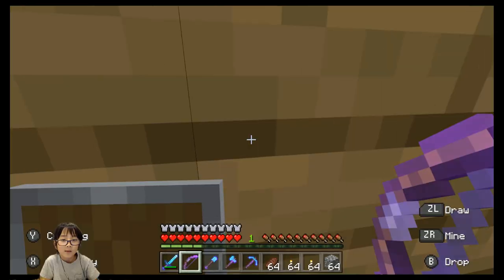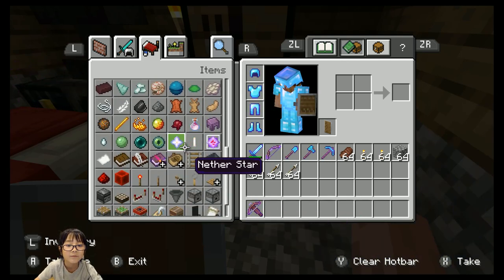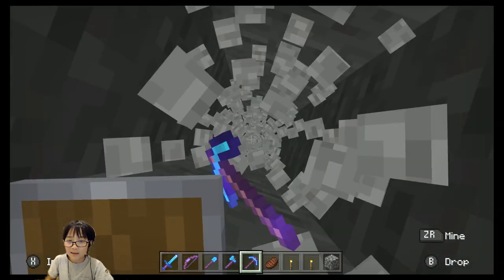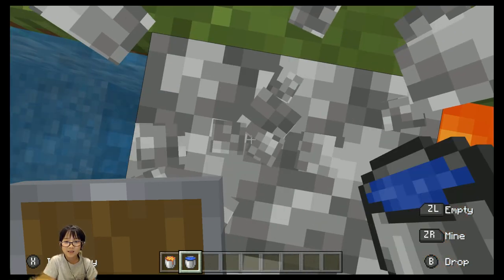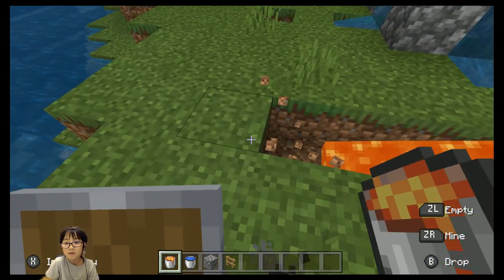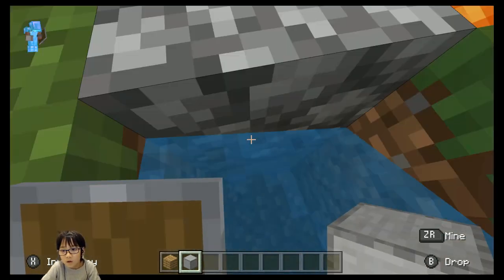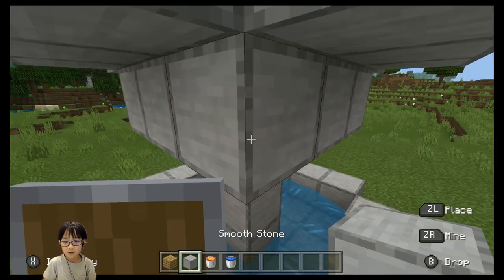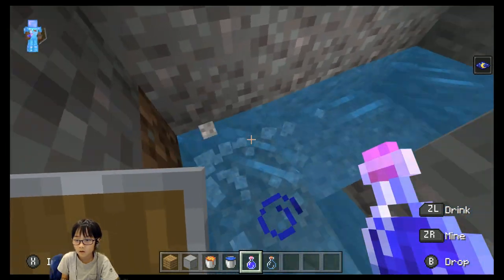How to make a shotgun+advanced fountain+automatic cobblestone mine in Minecraft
Today I will make a shotgun and an advanced fountain that can be a wishing well, oh! and cobblestone mines!